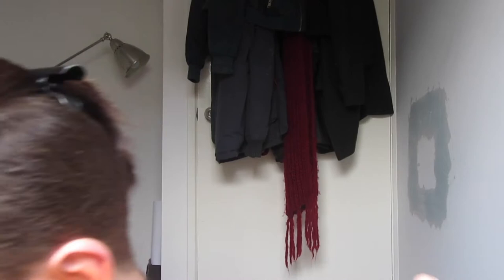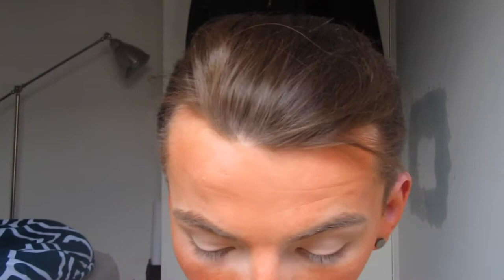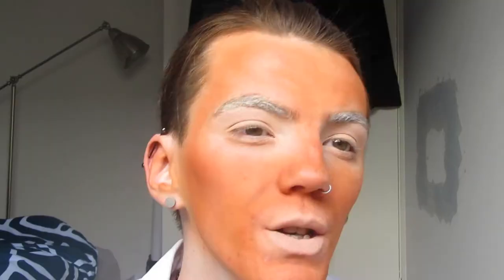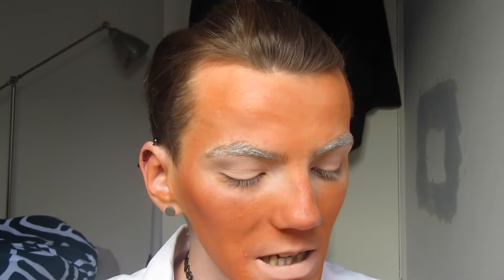DONALD TRUMP MAKE UP TUTORIAL | Halloween Makeover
Hey guys! so my first ever Halloween tutorial, I'm starting out with my most controversial, the scariest thing of 2017, DONALD TRUMP! Now this video is not to bash him or any of his supporters, this is just a simple make up tutorial to show people how to archive this look! I hope you enjoy x